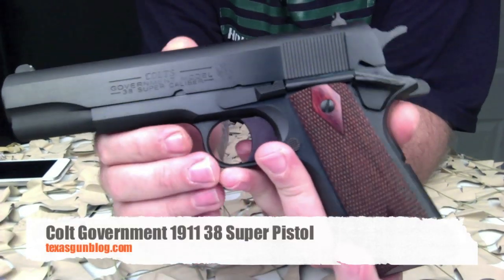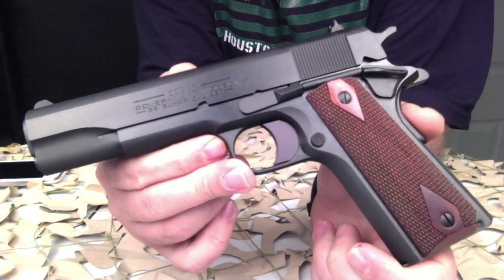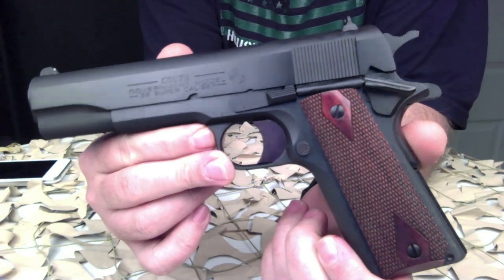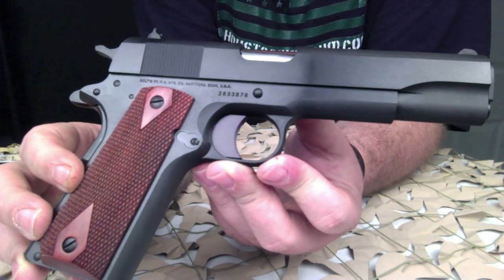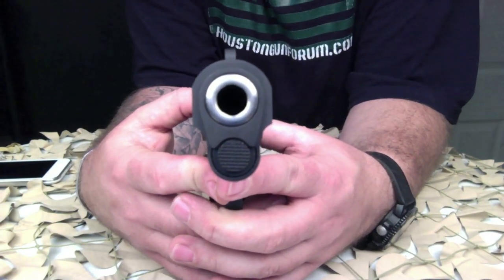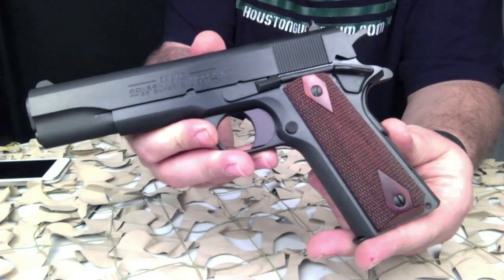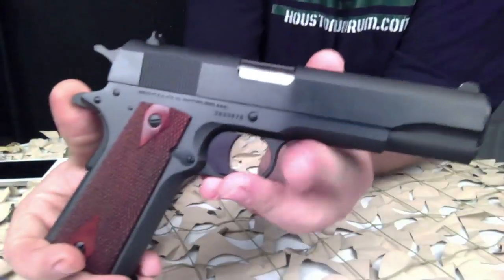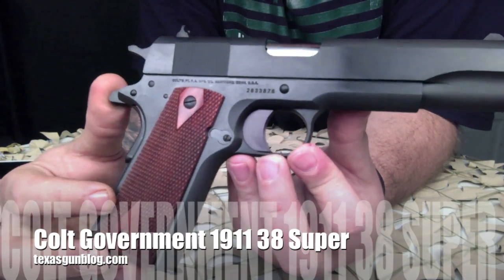Colt 1911 38 Super 1991 Series 45ACP Semi-Auto Pistol Overview - Texas Gun Blog